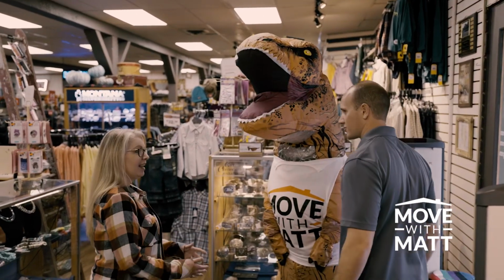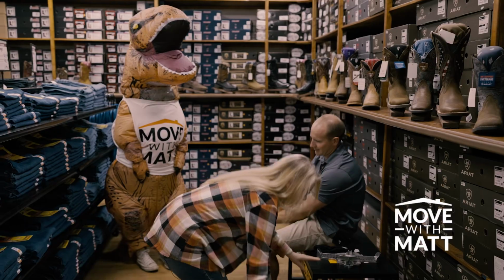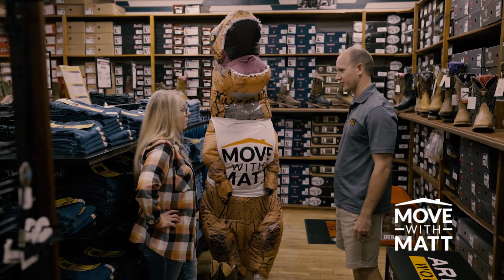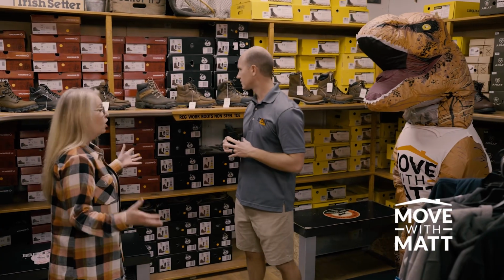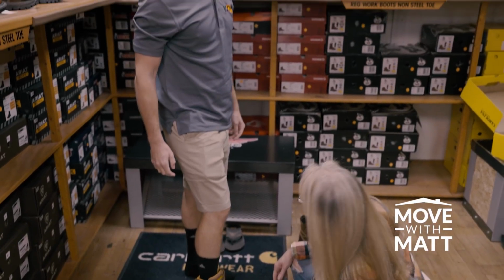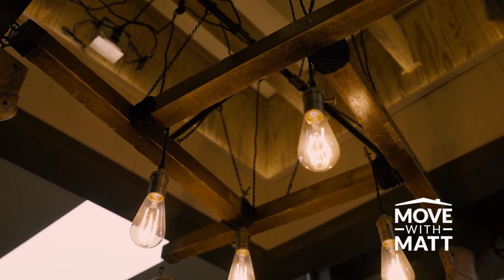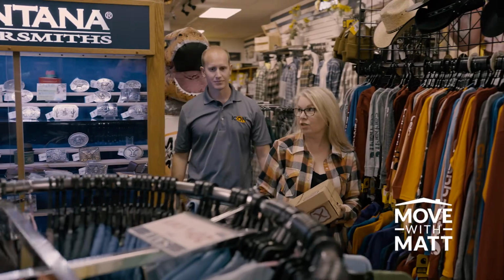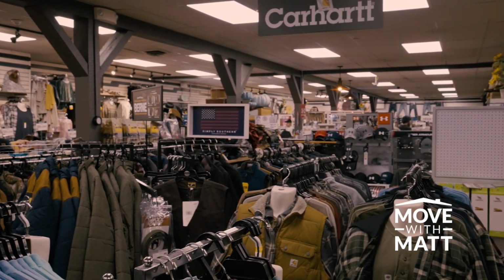🤠 🎥🦖 On The Move With Matt: Episode 20 - The Workingmans Store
Meet The Workingman's Store!!!

You’re not going to want to miss this one! Learn the history of this amazing store and all they have to sell! They do so much for our community and make everyone feel welcome as soon as you walk through the door! Stop by and see them!

Watch to the end and also learn about the Jiffy Sandwich Shoppe! Grab some amazing food when you’re in the area!

Blue Collar Mercantile

Matt Kilmer Realtor
Licensed in VA & WV
ICON Real Estate
2 N Cameron St.
Winchester, VA 22601
Mark Francis Broker
Equal Housing Opportunity